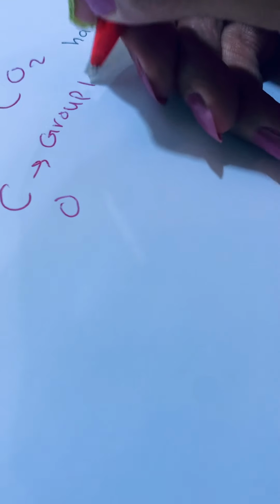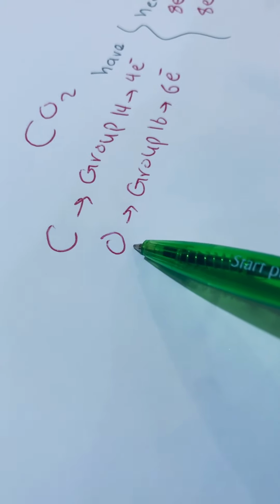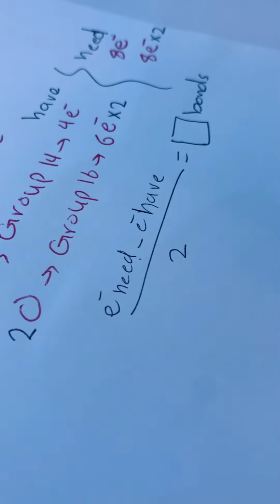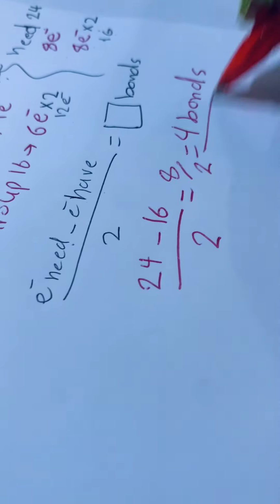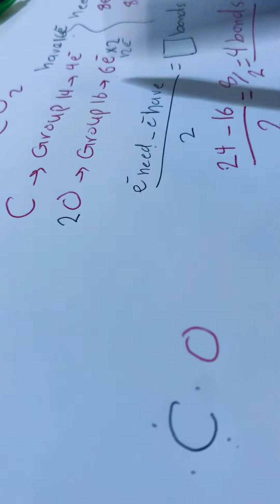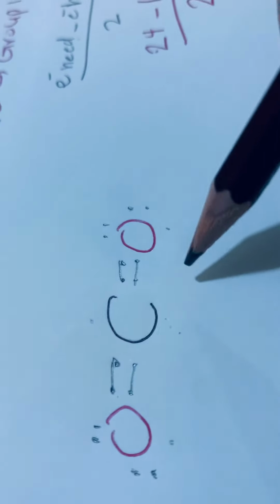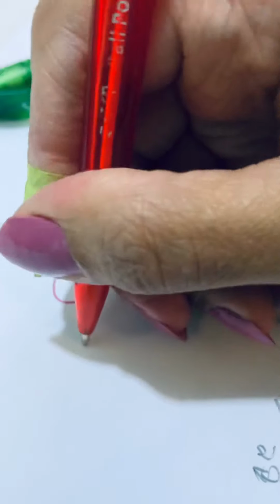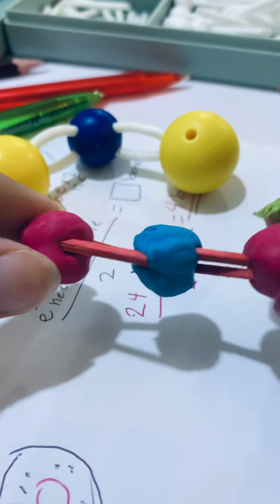22 February 2021